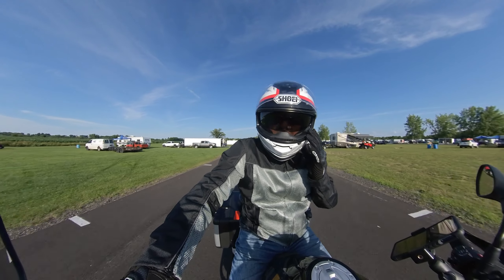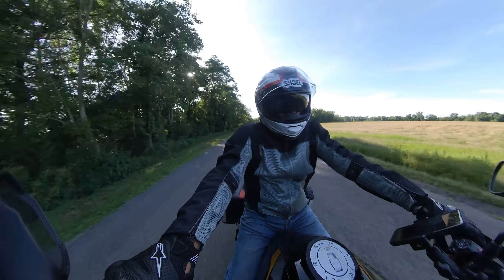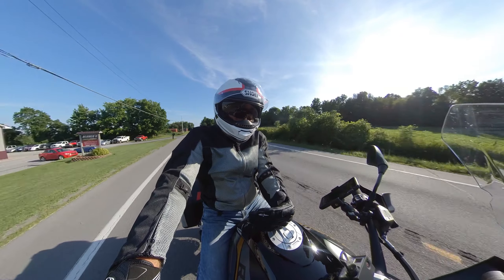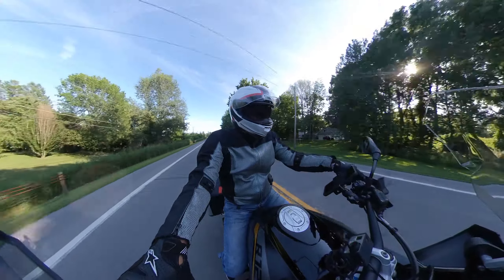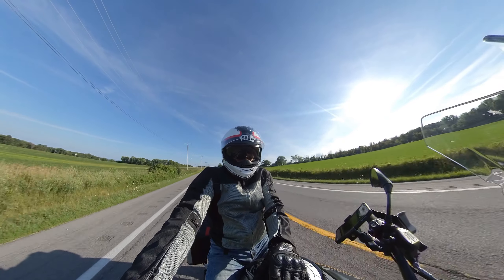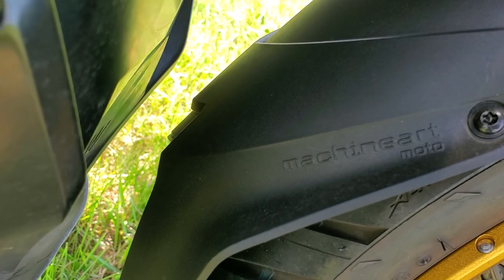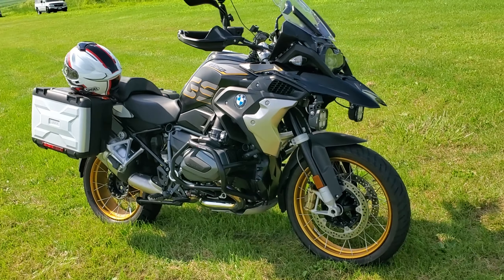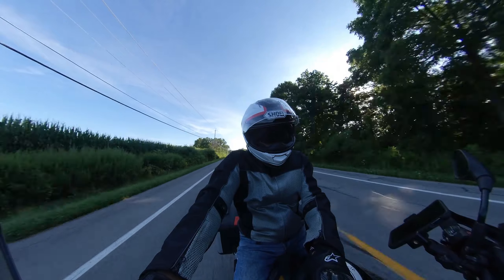2020 BMW R1250GS 5000 mile review... All good!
I'm well past 5000 miles, 6400 to be exact, but I just got around to editing this review. Although it is long winded, its a good review if you are looking for your next ride.

My mods.

MotoPOCKETS
Grip Puppy Comfort Grips
RAM Handlebar U-Bolt
DIN Hella Powerlet Plug to Dual Quick Charge 3.0 USB
MachineartMoto Avant 12 Front Fender Extender BMW R1200GS / R1250GS
R1250GS Motorcycle Radiator Grille Guard Protective Cover